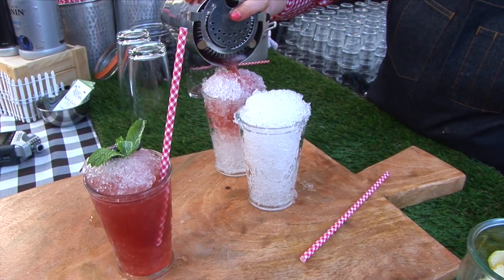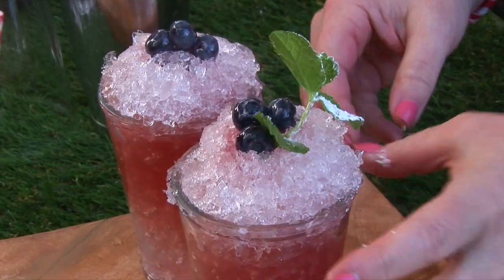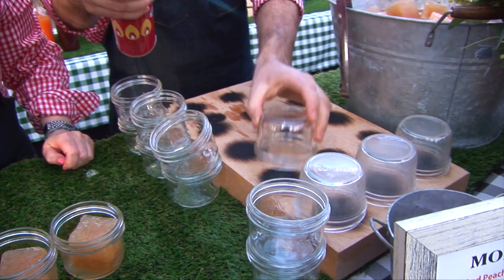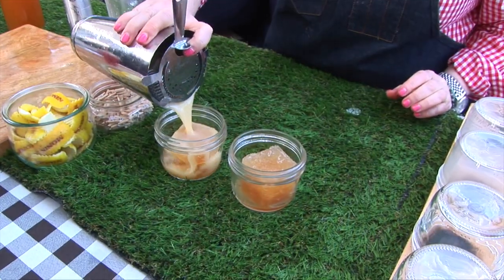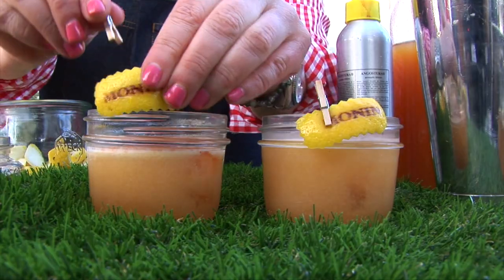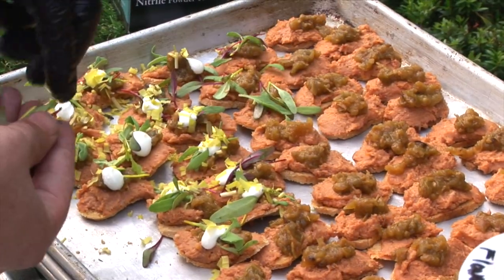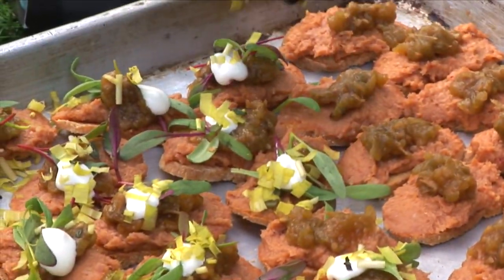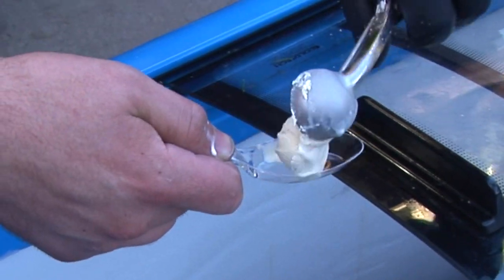Monin at The Flavor Experience 2017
Kathy Casey shakes up some great southern inspired cocktails. There's the Monin Blueberry Puree Sipsmith Gin Hurricane, served over crushed ice topped with blueberries and sugar dusted mint.

The Monin Smoked Peach Sour is served in smoked glasses over alderwood give a great smoke to the cocktail. Made with Monin peach puree, pure cane, shaken up with egg white frost, it's served over a peach iced tea cube with some Monin concentrated peach flavor in it, a spritz of Angostura bitters and a little lemon peel oil.

For food, Darren Loscalzo serves the Modern BLT on a cornbread cracker with a country ham spread with rosemary concentrated flavor, micro greens and a halal sauce.

And a fried chicken ice cream with a butter pecan syrup - to die for!